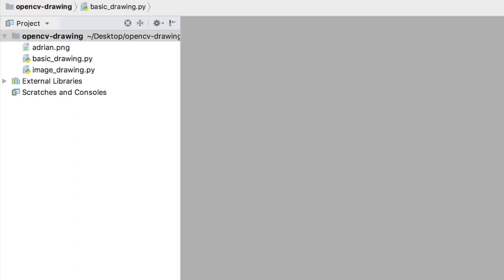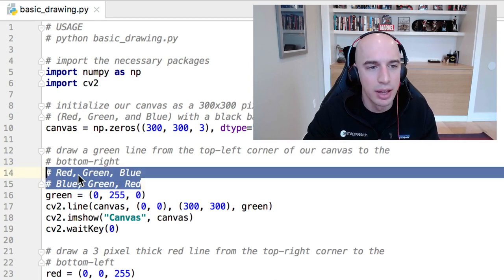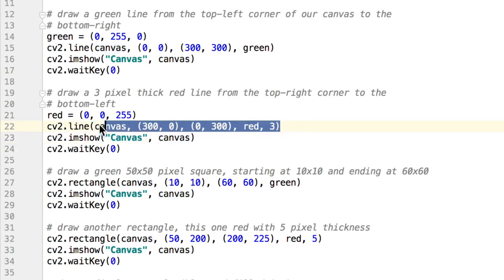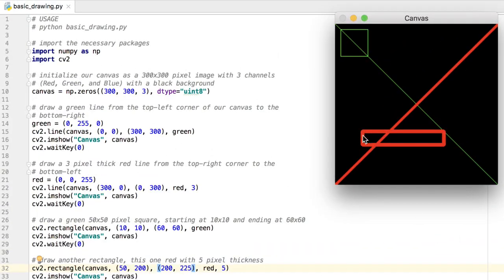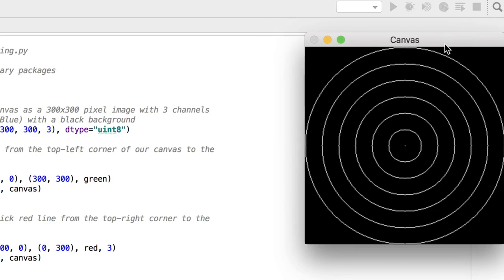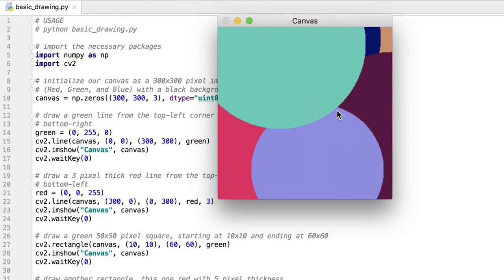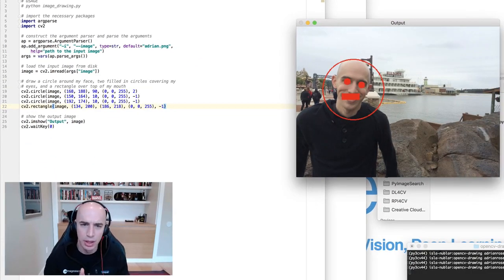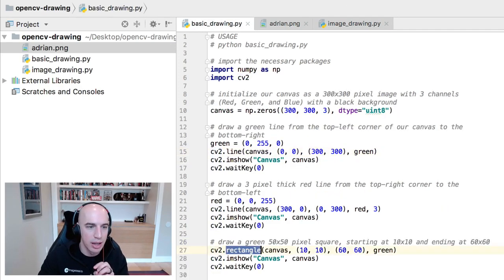01. OpenCV 101 — OpenCV Basics 03.Drawing with OpenCV